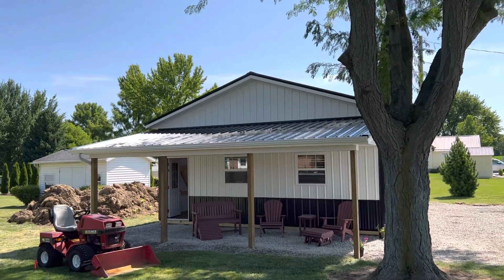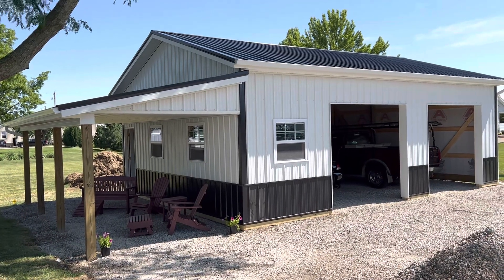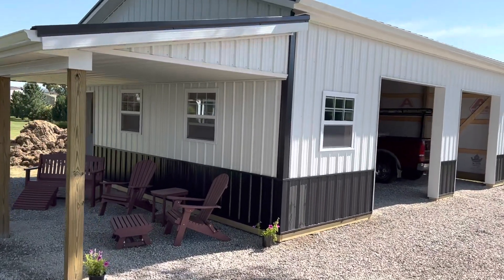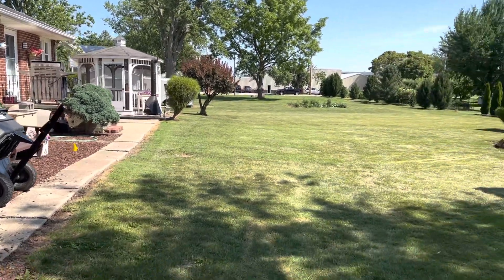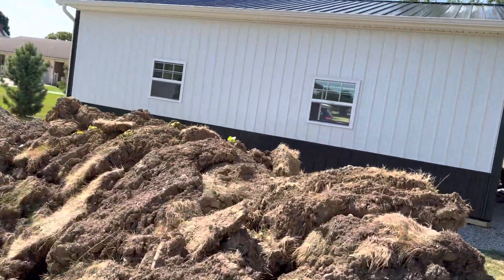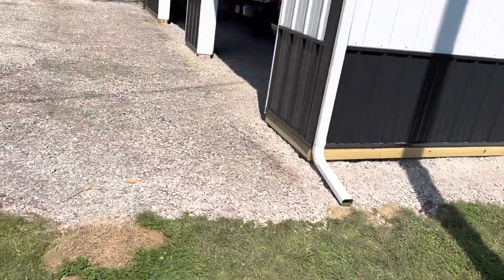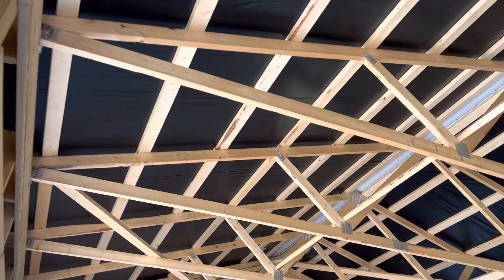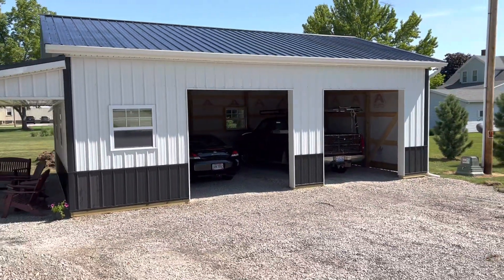24x24 Pole Barn with 8x24 Porch.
24x24 10’ pole barn with 8x24 porch nearing completion in Crawford county, Ohio.

0:00 Intro
0:11 24x24 pole barn
0:51 3x3 windows
1:21 9x8 overhead doors
2:23 4x6 cca posts